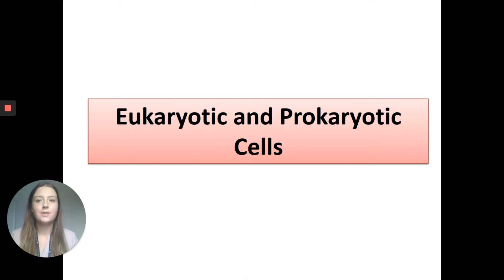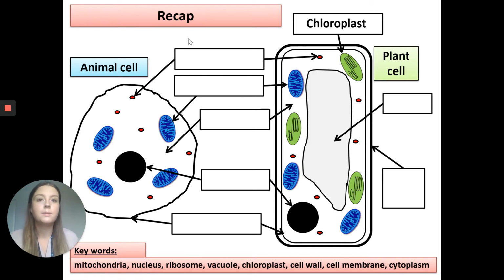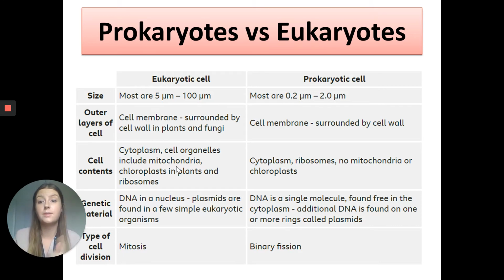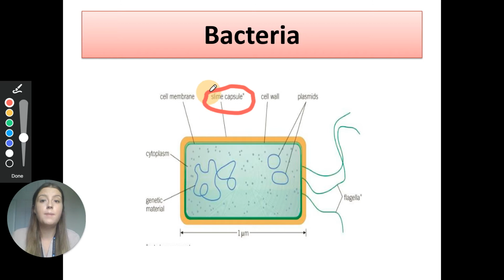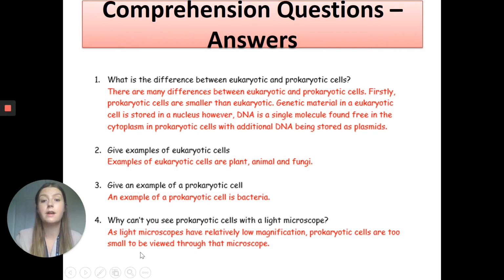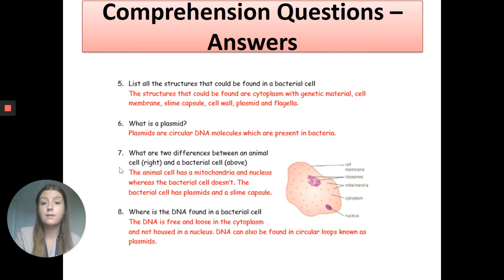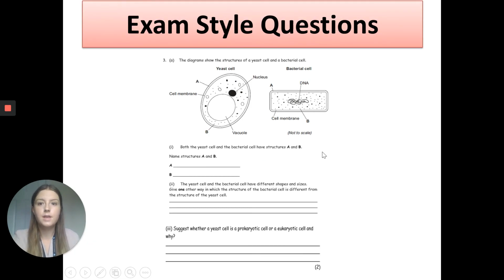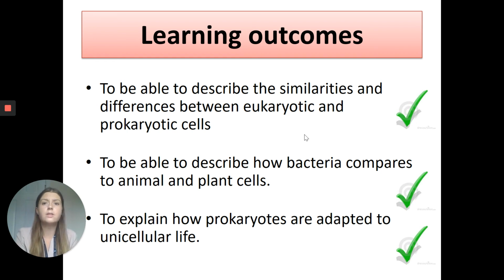Prokaryotes and Eukaryotes with Mrs Bevan | The Bolsover School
Prokaryotes and Eukaryotes with Mrs Bevan